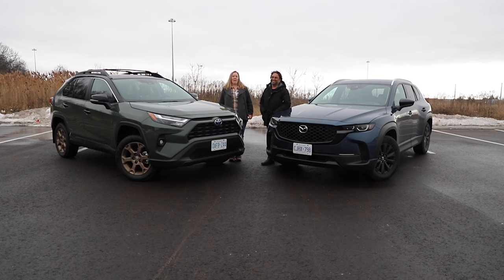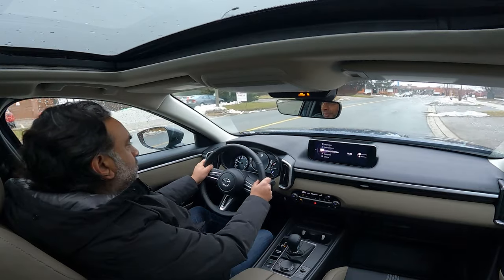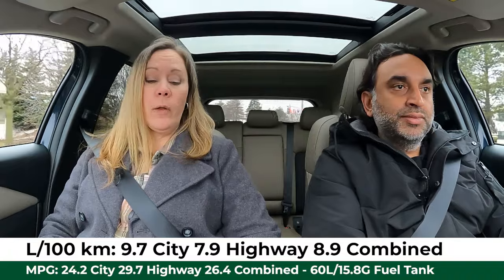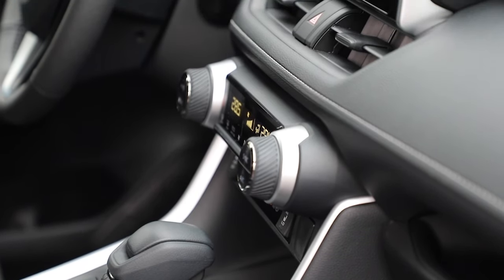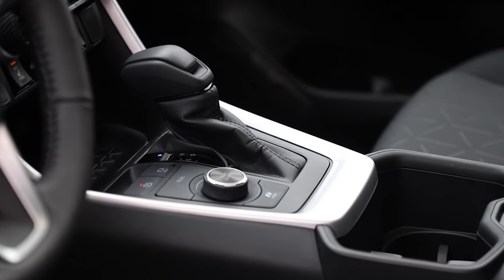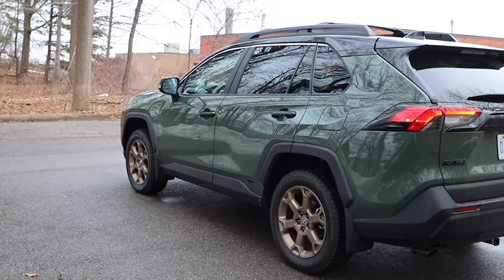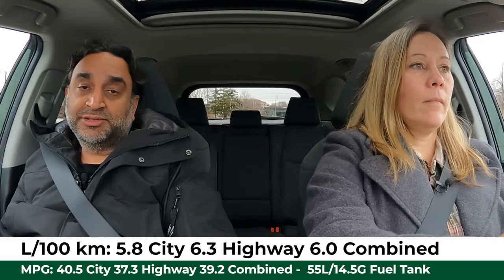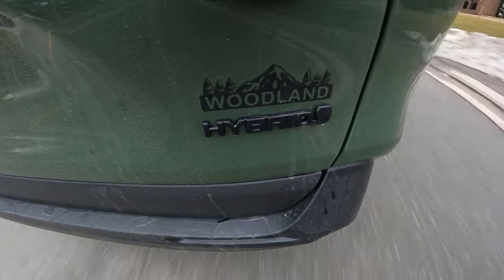2024 Toyota RAV4 Hybrid vs. 2024 Mazda CX-50 - A Numbers Game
We put these two compact crossovers against each other and evaluate their strengths and which one we'd pick.
Even with the RAV4 being a hybrid and the CX-50 being the base GS-L model, they're more evenly matched than at first glance.
It all comes down to a numbers game. Do you prioritize the up front cost, fuel consumption, drive feel, quality of materials, or something else?

Which would you pick?

0:00 Intro & Mazda CX-50
4:54 Toyota RAV4
10:36 Pricing & Value
13:26 Our Choices